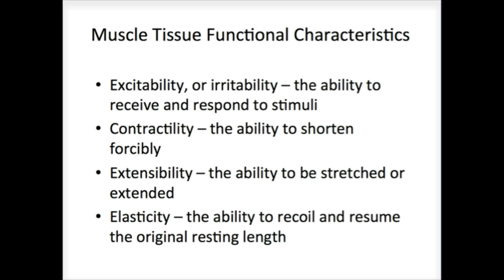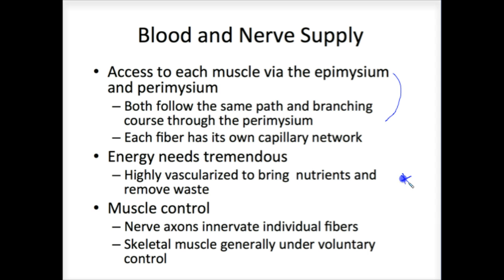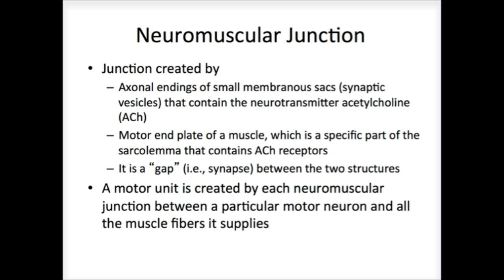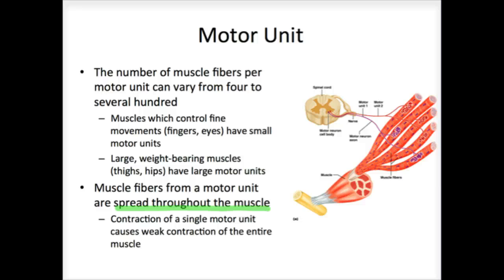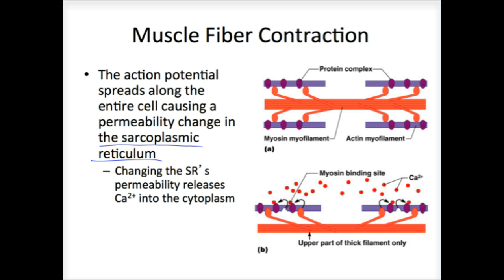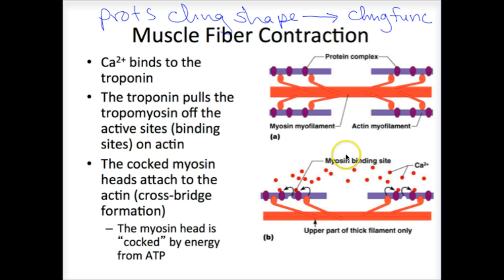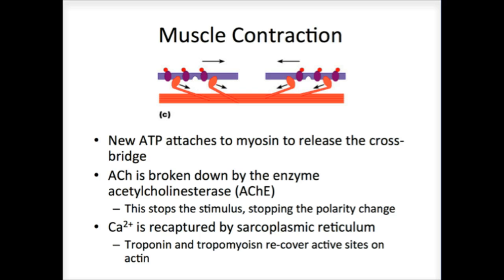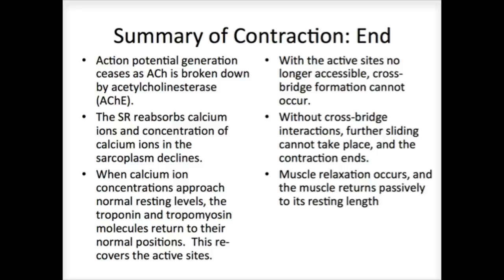Anat6-3cContrctn1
phys, anat contraction